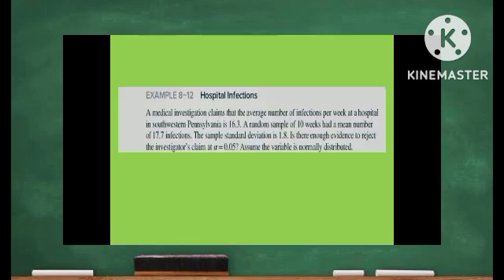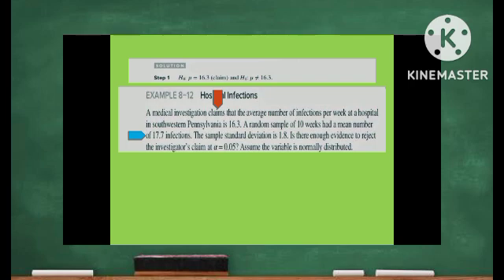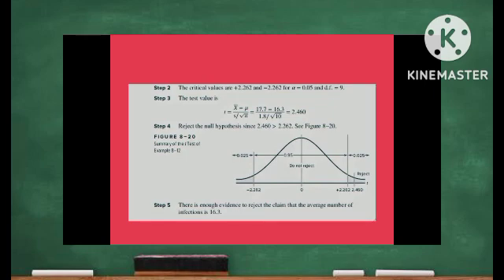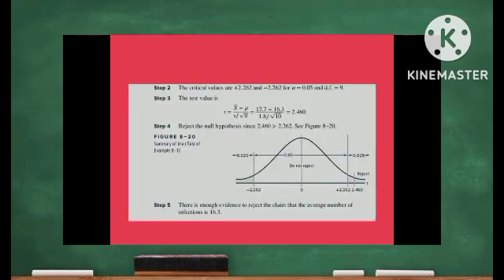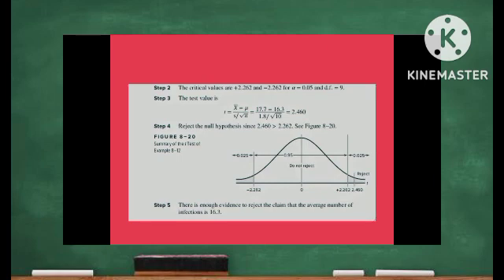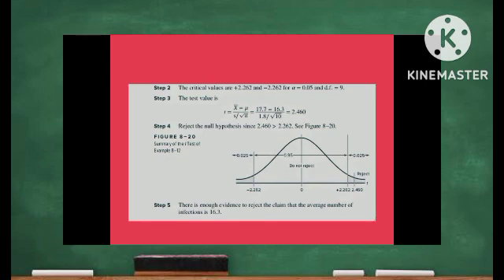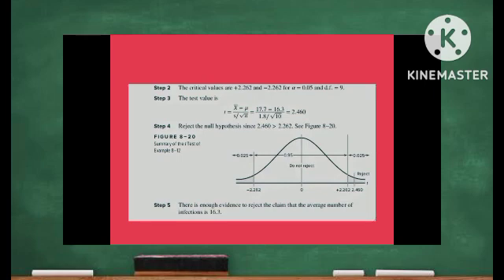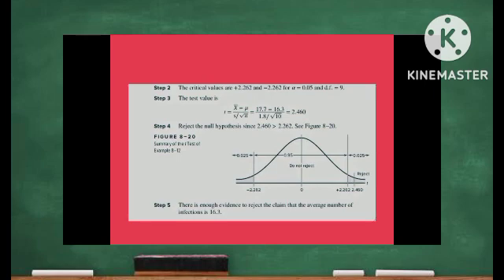November 15, 2022